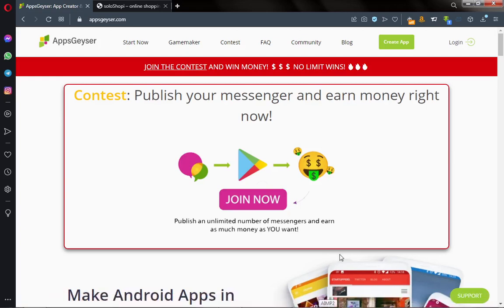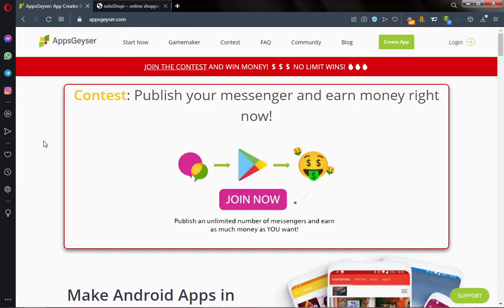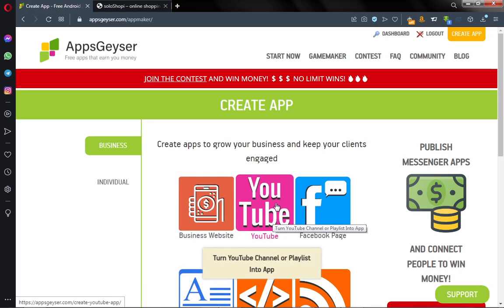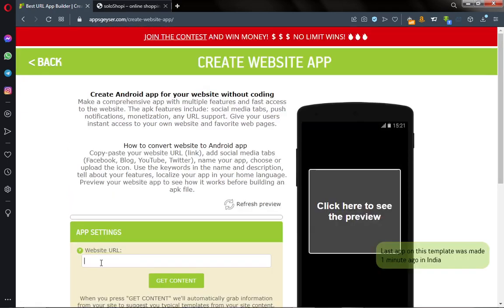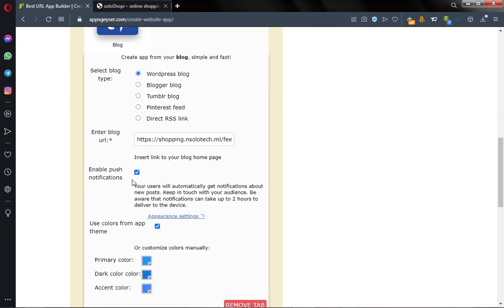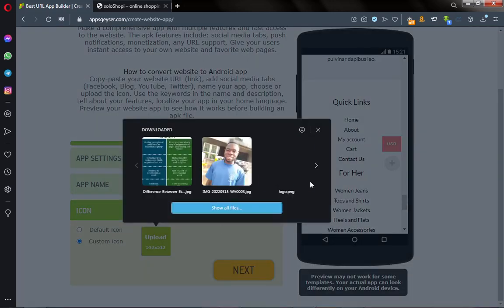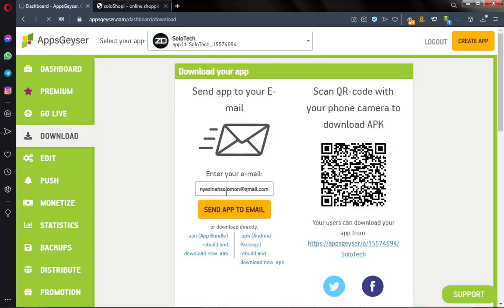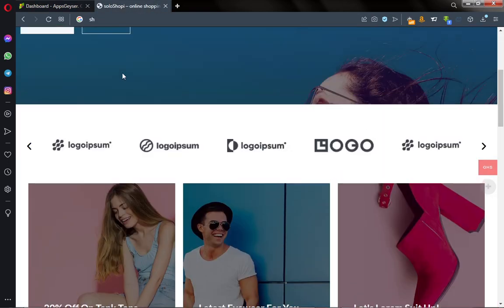How to convert wordpress website to a mobile app for free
In this video you are going to learn how to convert a WordPress website to a mobile App